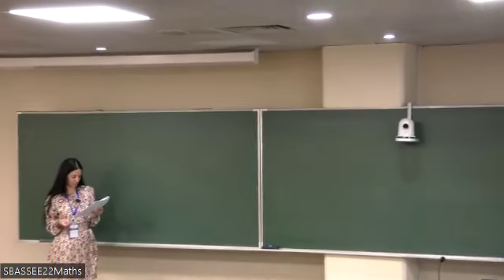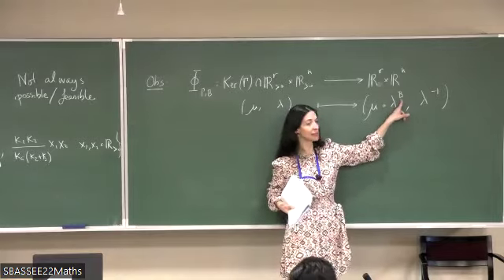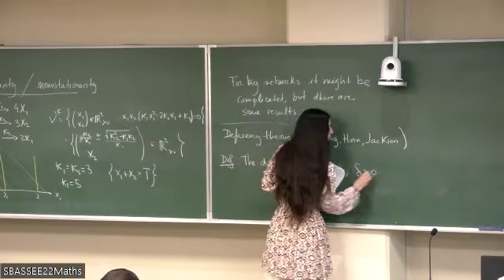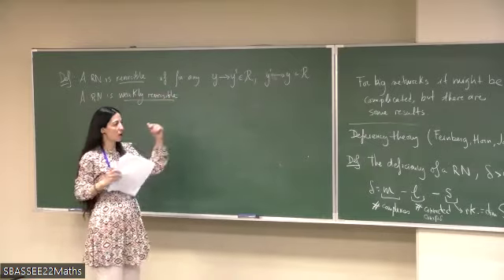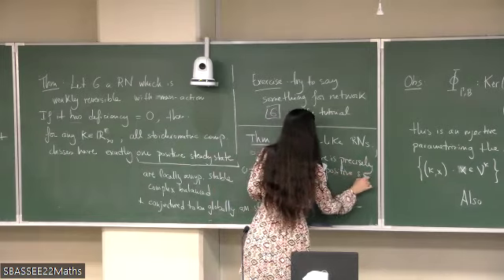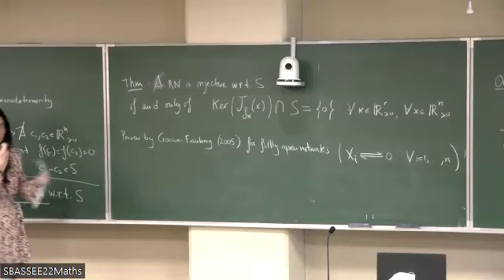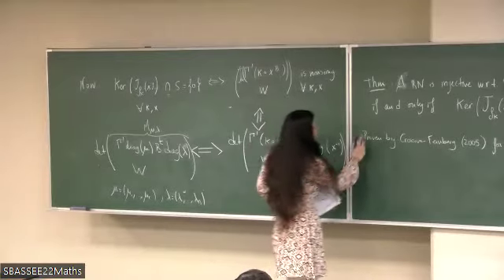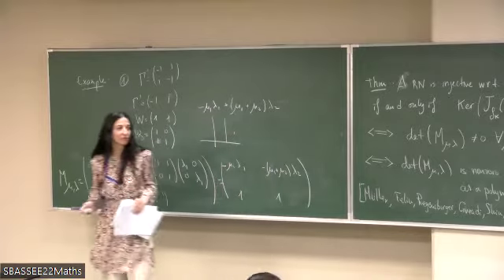CIMPA_2024_Dr. Beatriz Pascual Escudero _03